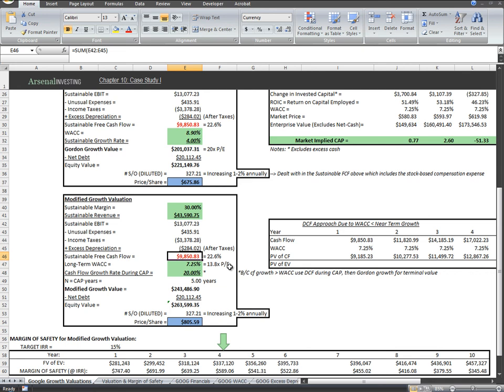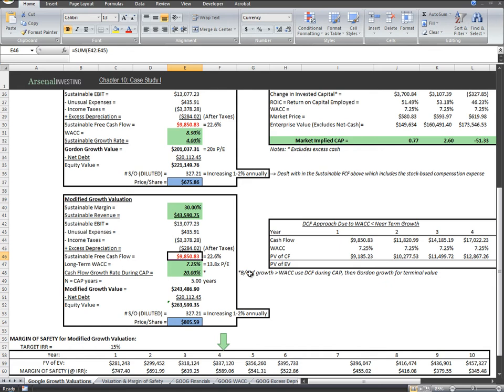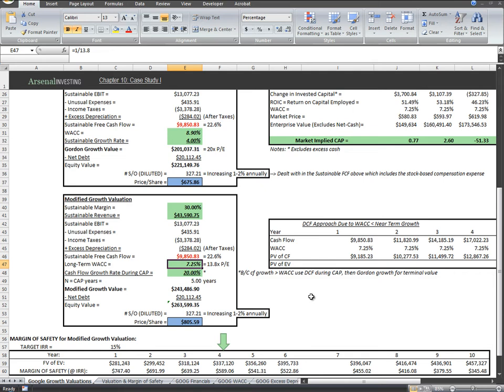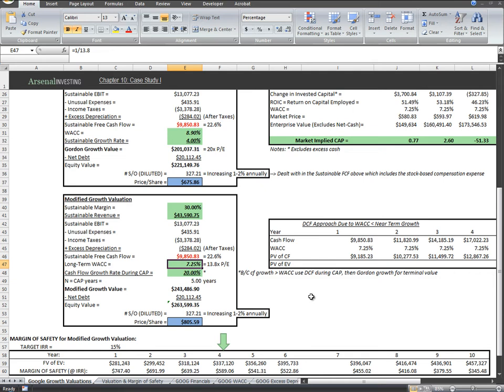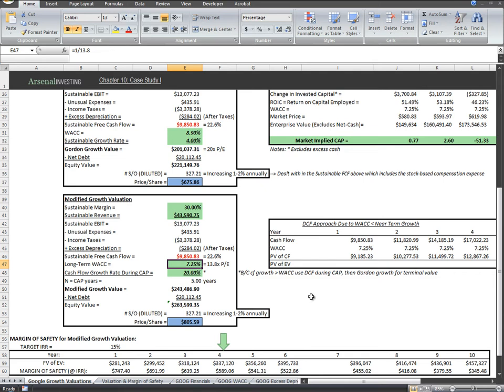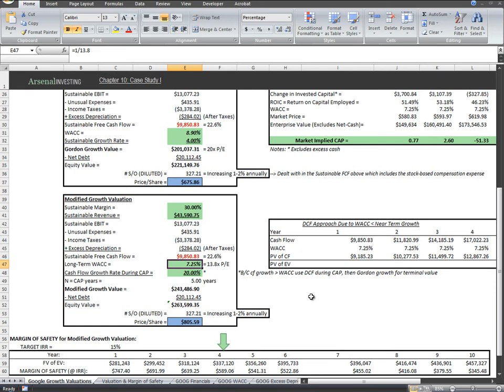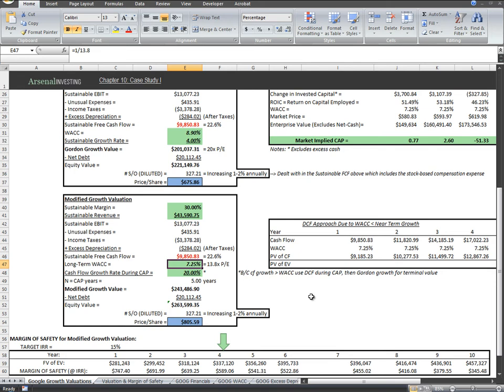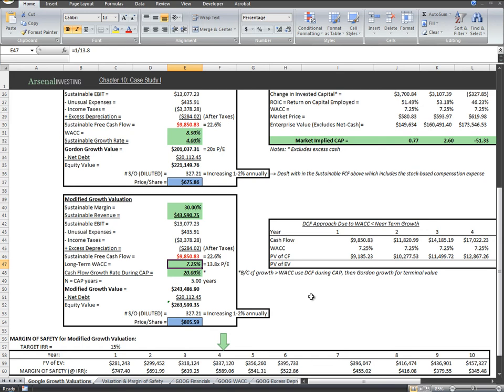GOOG Valuation ; Sample: Chapter 10 Business & Equity Analysis Course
About This Video: Our Chapter 10 Case Study 1 GOOG Valuation takes a look into valuing Google (GOOG) utilizing multiple methods specifically designed for growing companies. Chapter 10: Valuing Growth Businesses -- Case Study 1 GOOG Valuation.

About This Course:
Arsenal Investing's Business & Equity Analysis Course is a content-rich online based course developed to teach proven fundamental investing techniques and business analysis skills. Traditionally reserved for the very few, we reveal the finer principals of business and security analysis for our coursetakers.